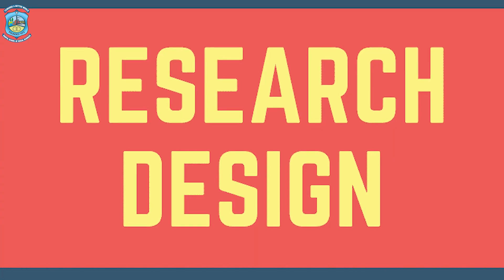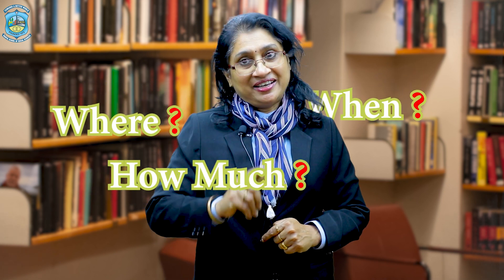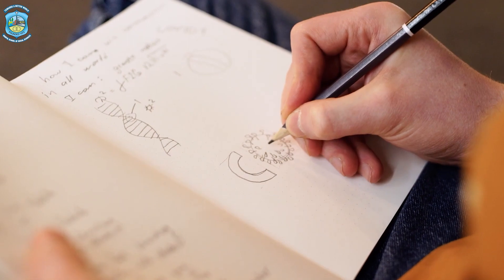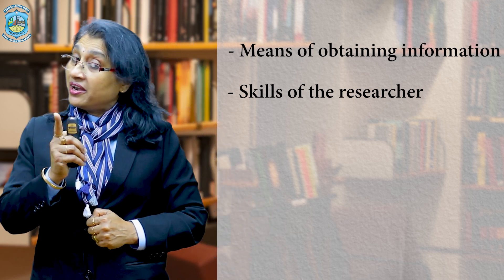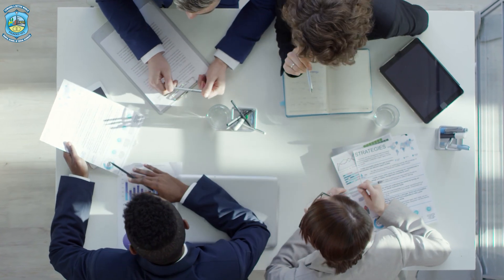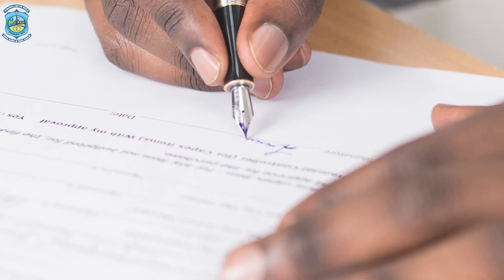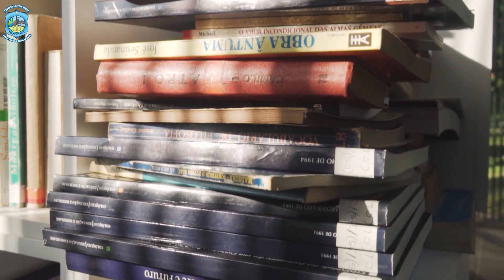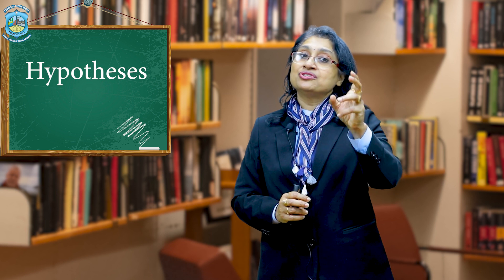Subject - RESEARCH, Topic - RESEARCH DESIGN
‘Research Design is an essential topic for Under-Graduate and Post-Graduate students pursuing a course  in’ Marketing Research’ as well as ‘Research Methodology ‘.It is also very important for researchers, especially those who are novice in the area of Research. The course will help the learners to understand the features of a good design and the main elements required for designing any Research.